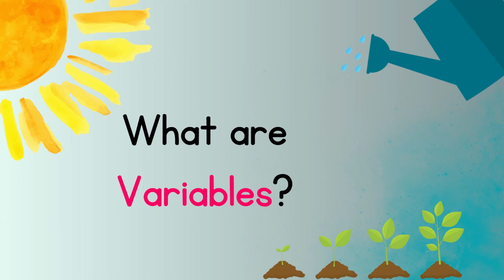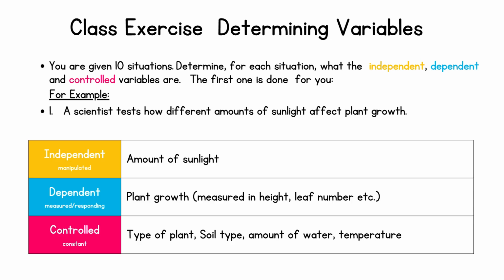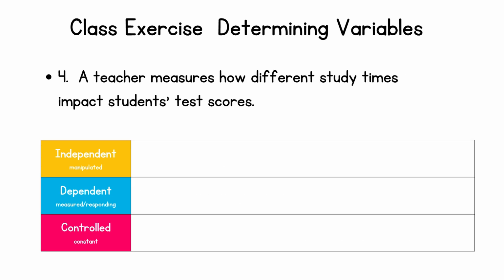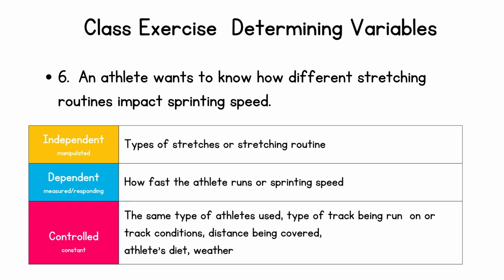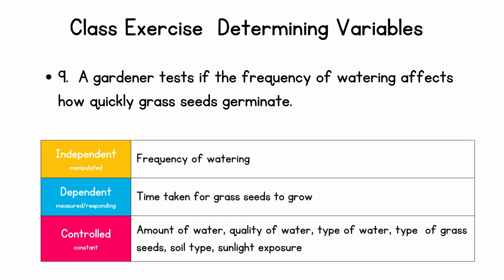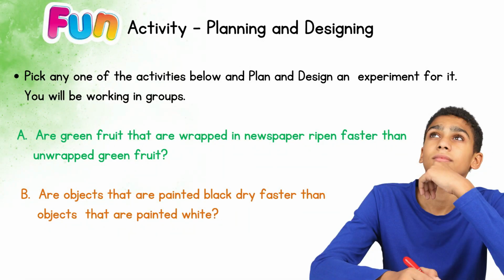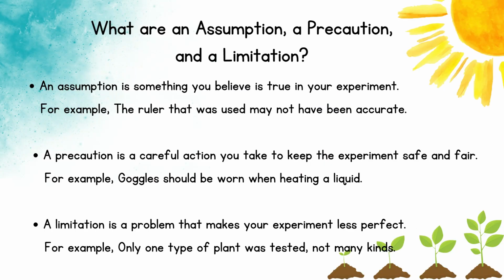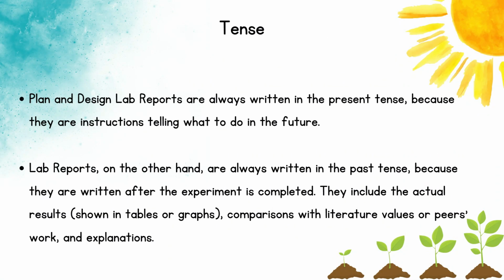Working Like a Scientist Part 6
Working like a Scientist Part 6 covers:
a.  What a Variable is
b.  The Types of Variables (Independent, Dependent, and Controlled)
c.  What Assumptions, Precautions, and Limitations are and
d.  Tense of the different lab reports